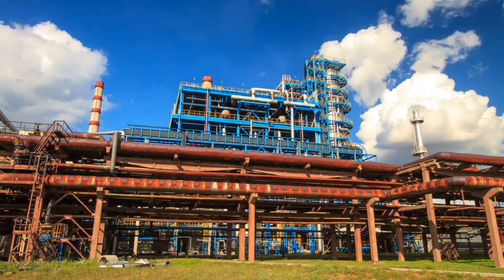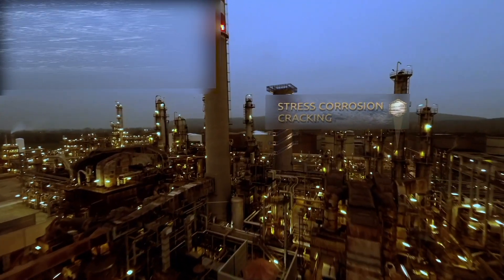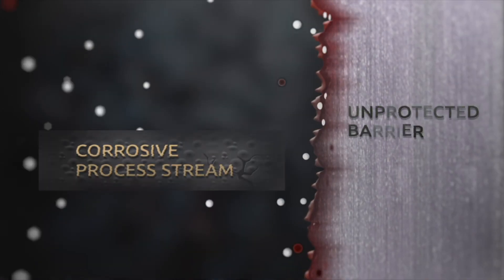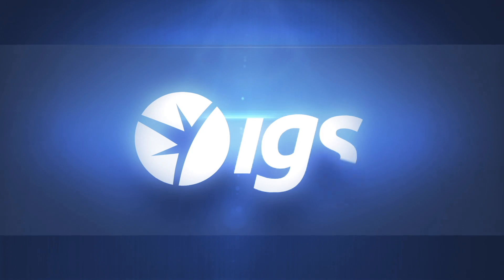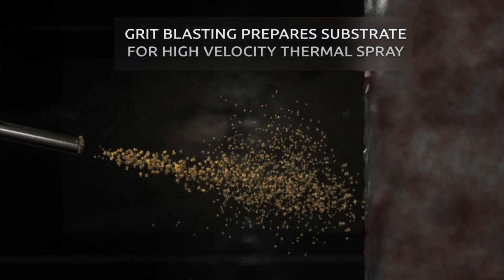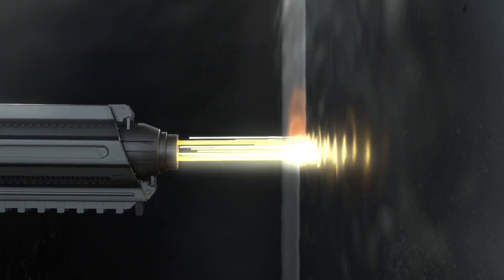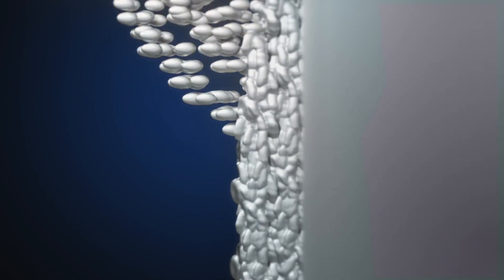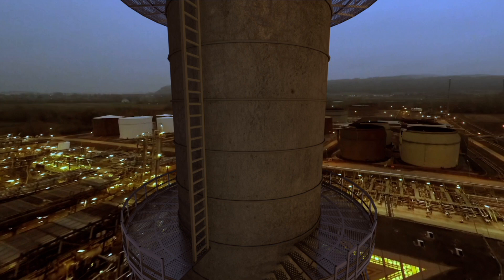How HVTS prevents process vessel corrosion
IGS’s High Velocity Thermal Spray (HVTS) solutions upgrade existing metallurgy to higher alloys that provide a barrier to mitigate corrosion and / or erosion in mission critical equipment around the world. This alloy modification is essential to success of these material types when applied with thermal spray processes, as the materials are significantly changed through rapid heating, oxidation, and cooling.  IGS modified alloys meet or exceed the performance characteristics of their wrought alloy analogs after application.  HVTS can be used as an alternative to weld metal overlay (WMO) or organics since the IGS technology is more flexible and cost effective. IGS HVTS is a robust solution that can extend the life of existing equipment.

The HVTS application is significantly faster than weld metal overlay. Combine that with material and labor savings, and the HVTS solution provides excellent up-front cost reduction and long-term ROI. These time and cost savings are often as much as 50% compared to other technologies. Furthermore, HVTS doesn’t create a Heat Affected Zone (HAZ) and therefore will require no post weld heat treating (PWHT) as with weld overlay applications, saving more time and putting your equipment under less stress.

IGS HVTS has one major advantage against organic coating: HVTS does not require any curing time or bake out. HVTS is also insensitive to atmospheric temperature and humidity, this means HVTS application can reduce critical path turnaround time by up to ten days, bringing your unit back into operation that much sooner. HVTS does not have the low service temperature limitations that organic coatings do, as metal coatings can withstand much harsher environments, and are resistant to impact damage that may commonly occur during a turnaround.

IGS is the industry leader in on-site corrosion protection for mission critical equipment. Operating on site, in turnarounds and shutdowns and in confined spaces is a challenging requirement. This is the primary work of IGS.

We have performed over 4,000 site projects and installed millions of square feet of reliable surface protection with metal cladding for our customers, wherever they are around the world. Our ability to extend the life of existing equipment provides our customers with a great opportunity to protect their existing boilers and vessels and avoid costly replacement without sacrificing long-term reliability.